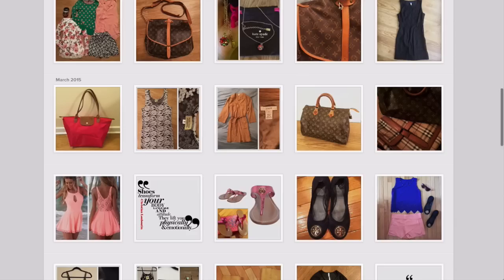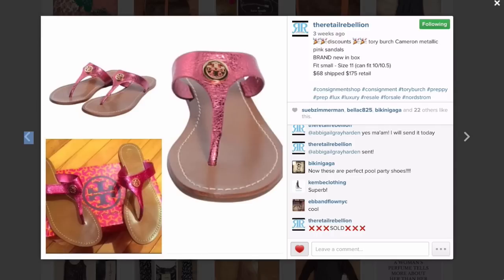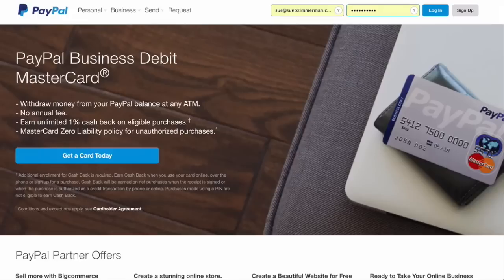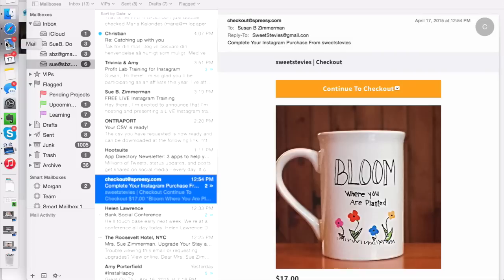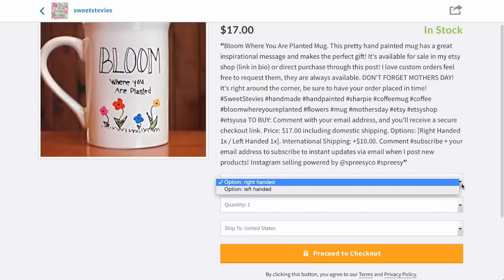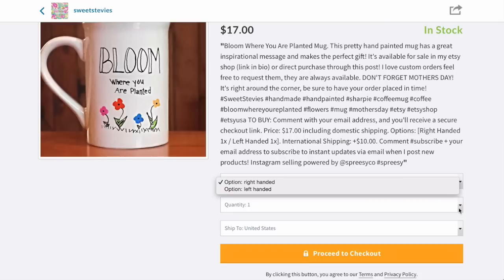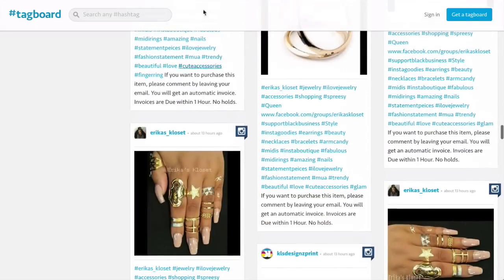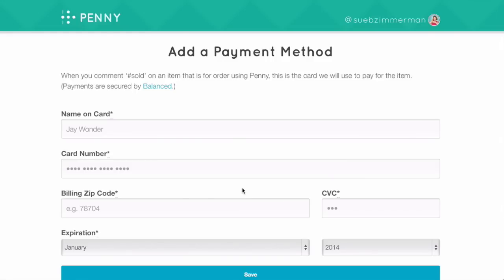How to Sell Products On Instagram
These are 3 tools you can use to sell products directly on Instagram.
There are pluses and negatives to each platform. Choose the tool that works best for your lifestyle, time, and budget.